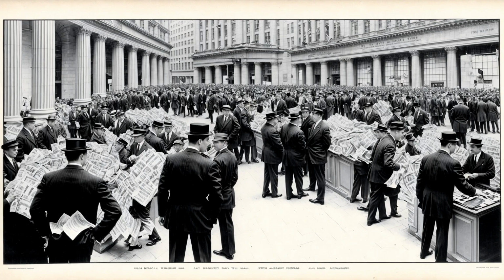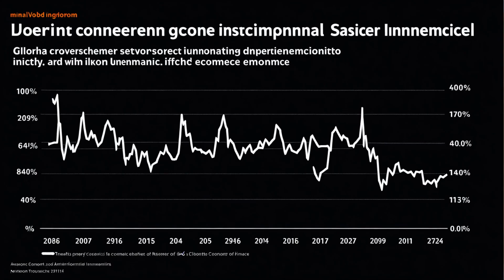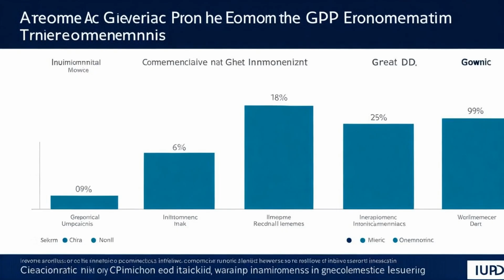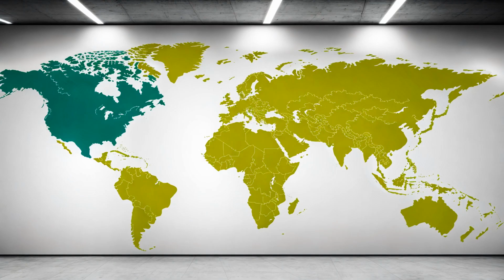[Inside The Matrix] Understanding the Great Depression: Causes, Impact, and Legacy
Join us as we delve into the history of the Great Depression, exploring its causes, the devastating impact it had on the global economy, and its lasting legacy. We'll discuss the stock market crash, the decline in GDP, international trade, and skyrocketing unemployment rates. Discover how the Great Depression affected urban areas and primary sector industries. Learn about the underlying causes and the gradual economic decline. We'll also explore the efforts made by governments and businesses to revive the economy amidst numerous challenges. Find out how protectionist policies and collapsing trade worsened the depression. In our conclusion, we'll summarize the profound impact and lasting legacy of the Great Depression.